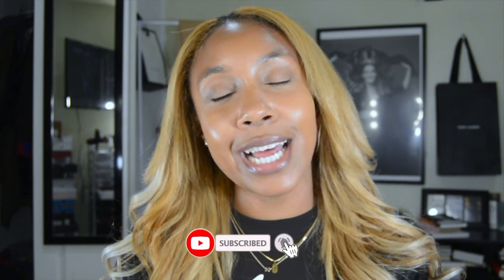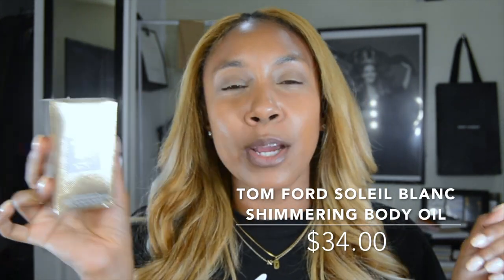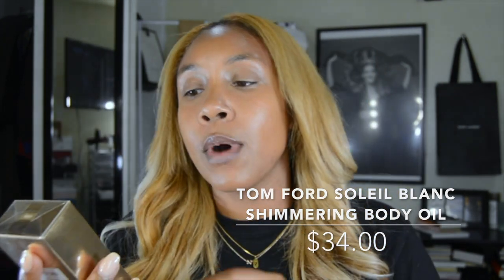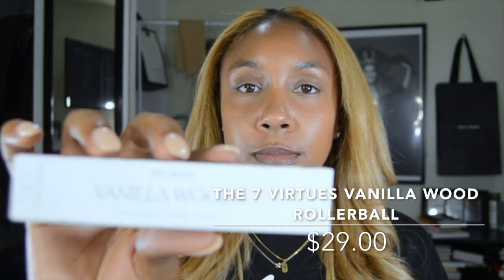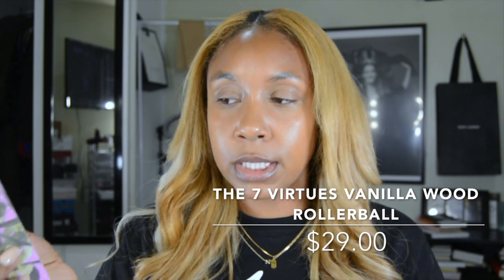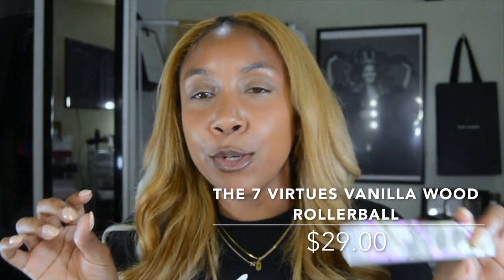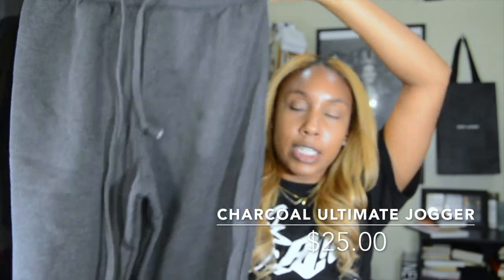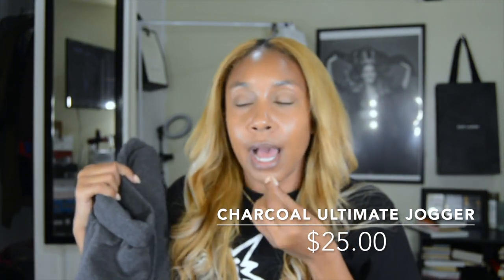FALL SHOPPING HAUL | SEPHORA, ZARA, DIOR, NET-A-PORTER, ETC. | Necole Jackson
A new Fall Shopping Haul. We love to see it.

I know I’ve been missing but preparing for the Fall (and a tad of stress shopping), I’ve made a few purchases that I’m exited about. For beauty, I purchased some new and old things from Dr. Dennis Gross, Tom Ford, YSL, beauty blender and The 7 Virtues. I’ve also made some purchases at Zara, Net-a-porter, Pretty Little Thing and Christian Dior. Come get a fall vibe and see what’s new in stores right now!

Links to Purchases:
Dr. Dennis Gross Alpha Beta Universal Daily Peel: shorturl.at/oDSWZ
beautyblender Bounce AirbrushLiquid Whip Concealer: shorturl.at/FRX26
Tom Ford Soleil Blanc Mini Shimmering Body Oil: shorturl.at/INORT
The 7 Virtues Vanilla Woods Eau de Parfum Rollerball: shorturl.at/gmoCN
Zara Limitless Contour Collection 02 Bike Shorts TRF: shorturl.at/cdNQU
Ribbed Cropped Top: shorturl.at/xLQ19
Technical Top TRF: shorturl.at/kDFX3
The Line by K Sophie Stretch-Jersey Tank: shorturl.at/yCE27
PYT Washed Grey Slip Hem Straight Leg Jeans: SOLD OUT (HERE’S A SIMILAR PAIR: shorturl.at/gzPR8)
PYT Charcoal Ultimate Jogger: shorturl.at/tvEX2
PYT Black Ultimate Sweat Jogger: shorturl.at/cdrFX
Christian Dior 30 Montaigne Mitzah Scarf: shorturl.at/kDNV0

Music: Alina Baraz - Down For you (Laydell Rework), It Was Good, DreamLife